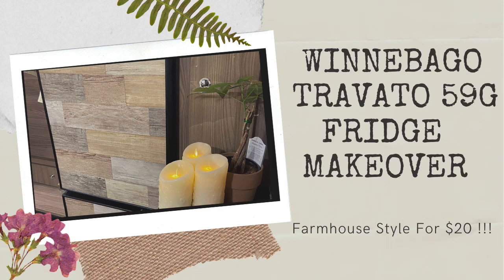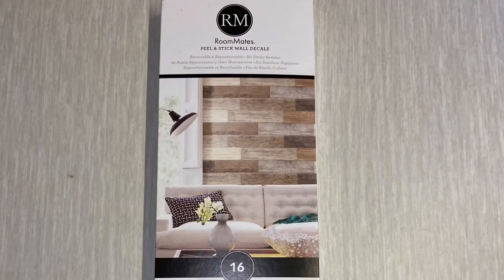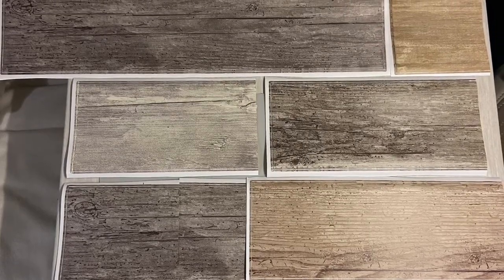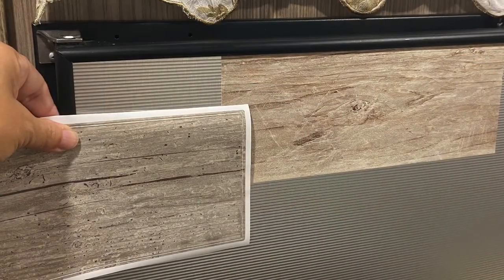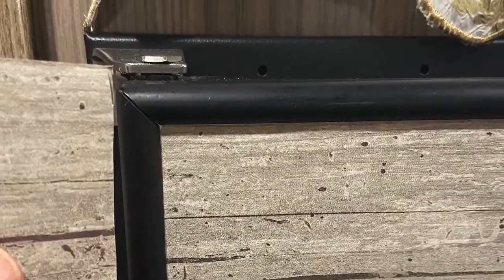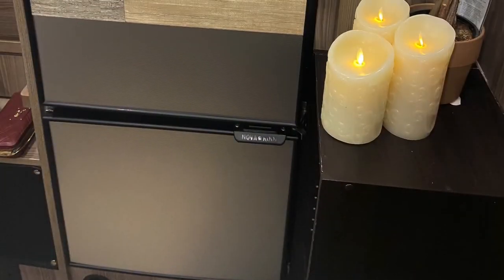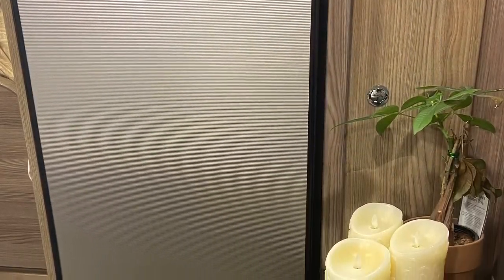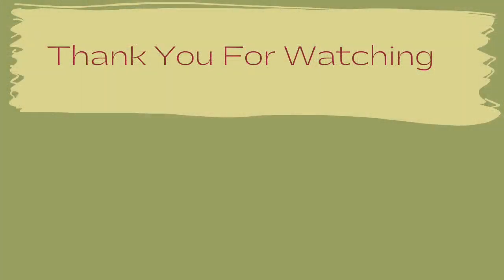Winnebago Travato 59g Refrigerator Makeover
In this video I show you how to transform your Winnebago Travato 59G refrigerator into a farmhouse rustic style for only $20.  This video starts a new series of my Travato modifications and hacks videos.  More information and details on my blog at willowandthewidow.com
Roomates Wall Decals
Additional items seen in the video:
Travel Berkey Water Purification System
ClosetMaid Shelf
I added locking caster wheels to this shelf unit for easy access to the closet
Luminara Candles- My candles have scrolling on them, those were a holiday edition, below you will see the link for the smooth version.
Cube Box